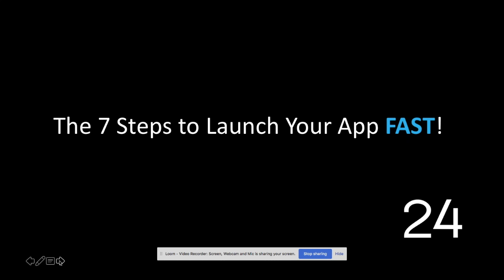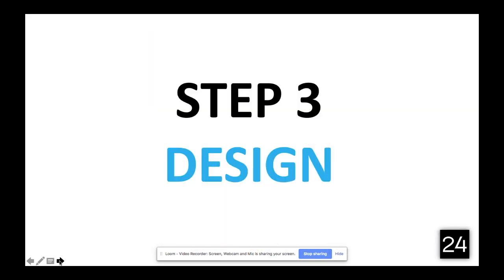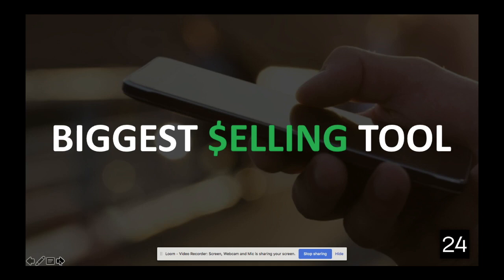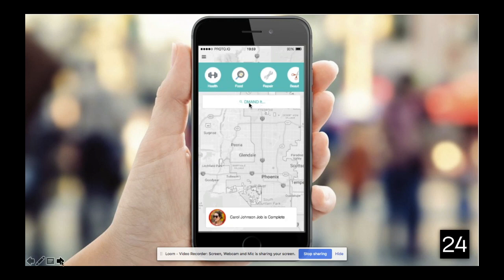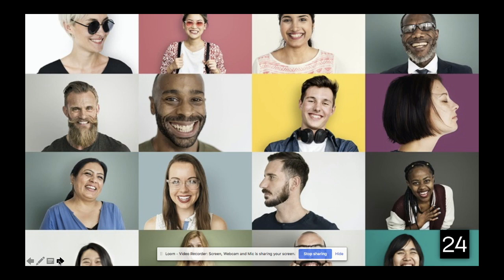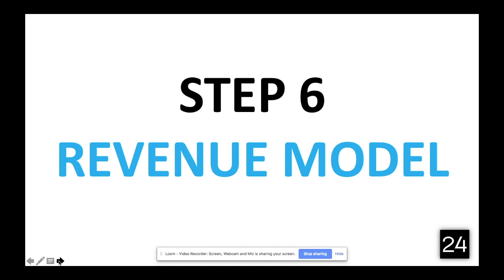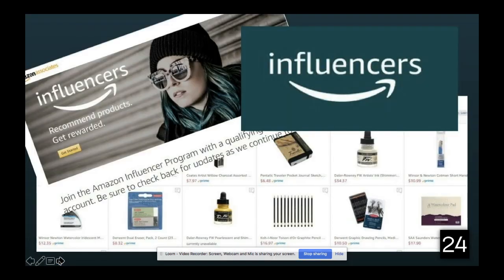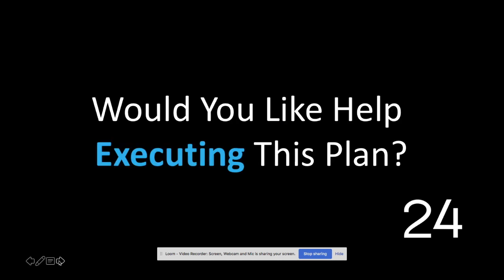7 Steps to Launching A Successful App!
Want to launch your app idea quickly? This presentation will breakdown how to take your idea from pen and paper to successfully launching to the Apple and Google Play Stores.